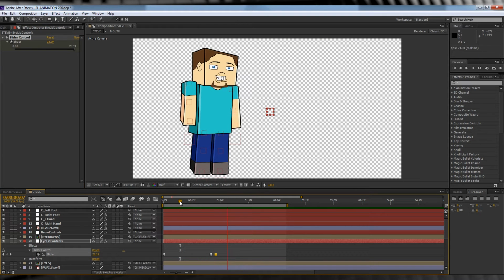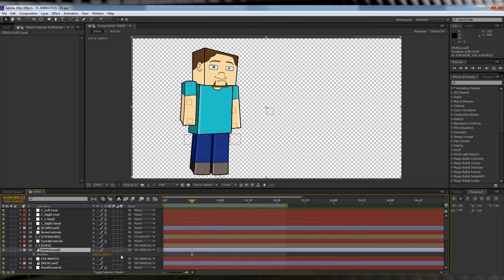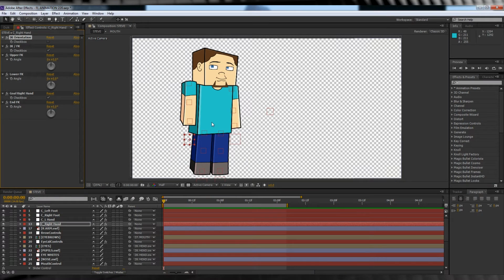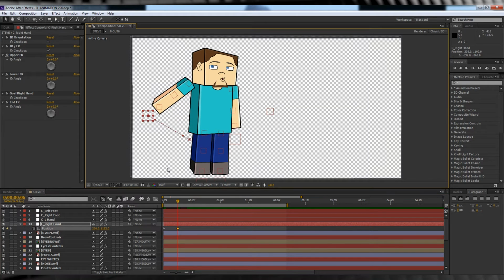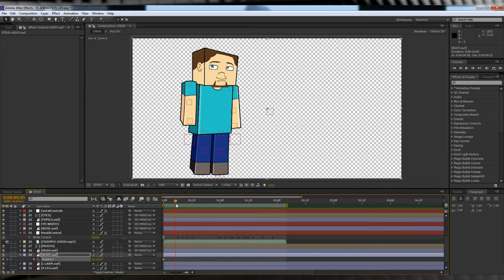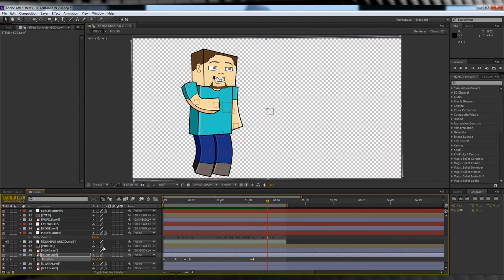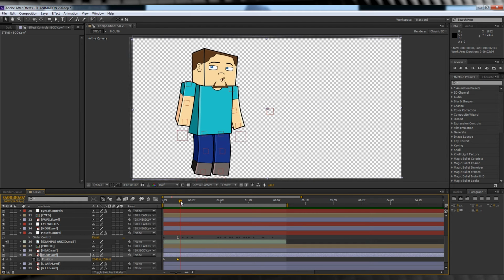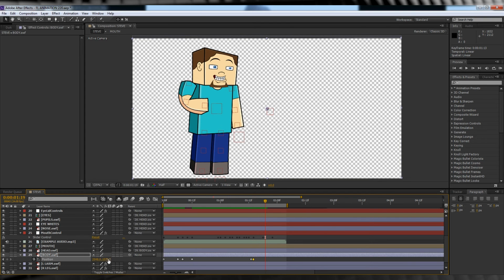Film Learnin: Basic Animation Tutorial - Part 3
Part 3 is here and it's animation time!

20% Annual subscriptions code: MAHGAWD_ANN